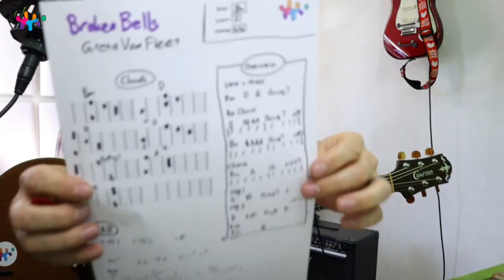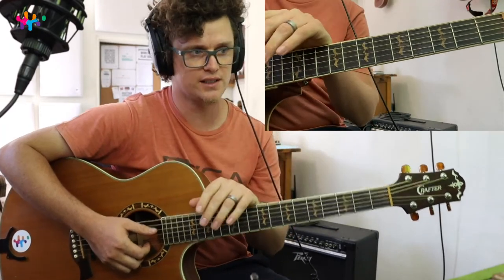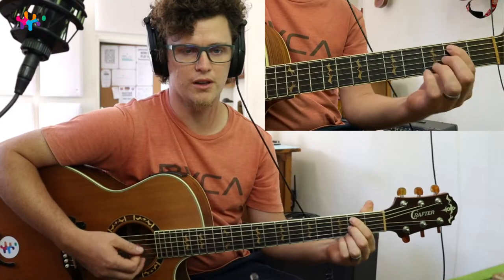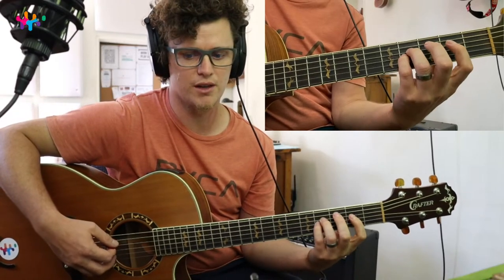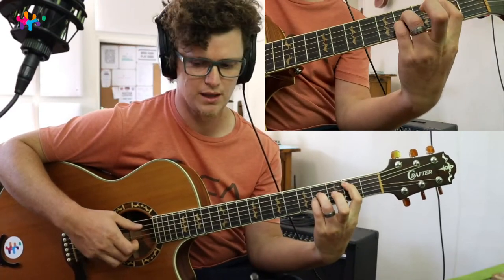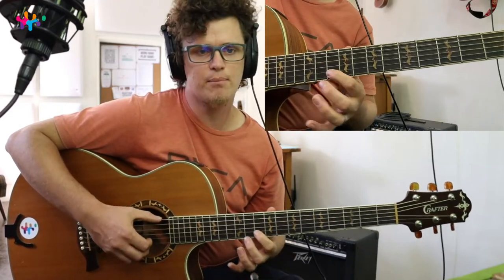Broken Bells Greta Van Fleet Guitar Lesson Tutorial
🎸 Join the Jooba People, an awesome community of guitar addicts who love indie, folk and any good guitar music.

📚 Get access to all my PDFs, including the hand written PDF for this song or lesson.

👨‍🏫 Take my structured courses including

🎸 Premium Resources
   ✅ Picking Patterns
   ✅ Strumming Patterns
   ✅ Chord Collections
   ✅ Jooba Shorts

🏡 Community Benefits
   ✅ Request new song tutorials
   ✅ Get/give feedback

- Jaco 😃